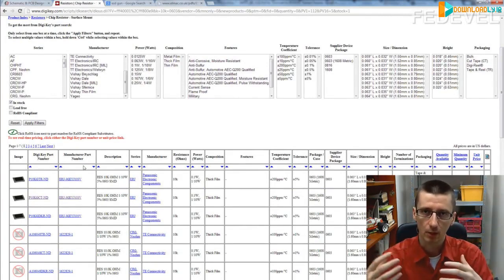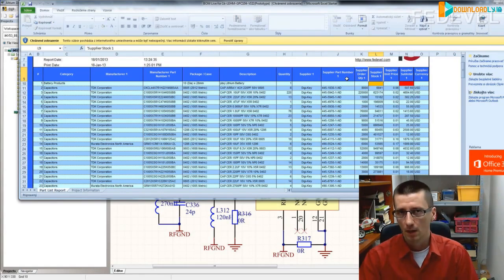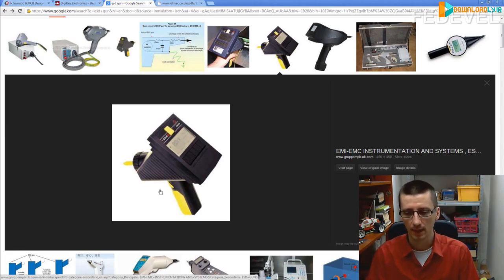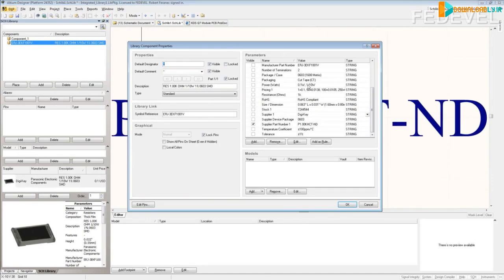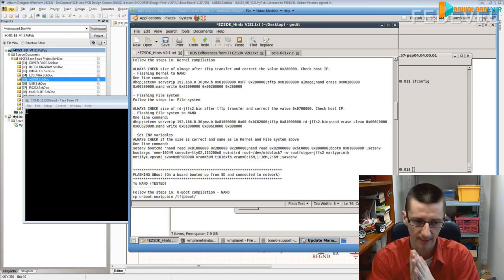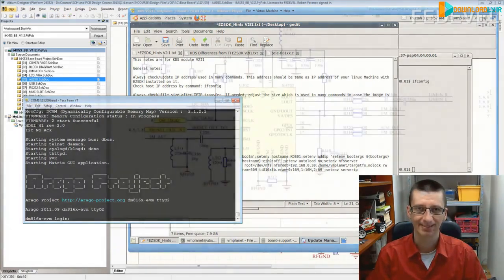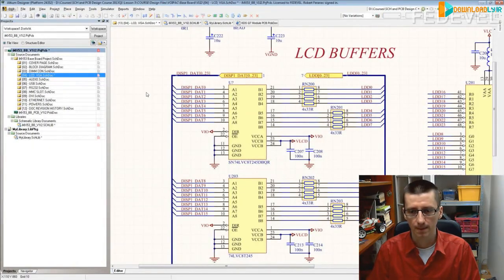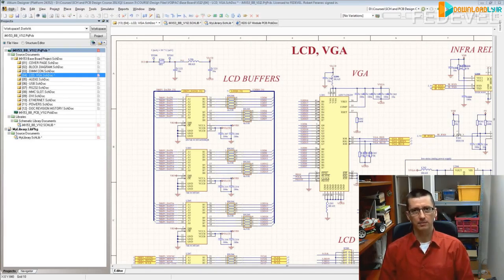Part 3 Selecting components and creating libraries